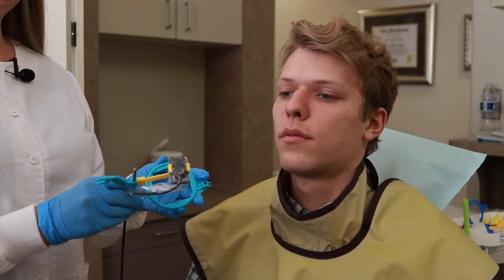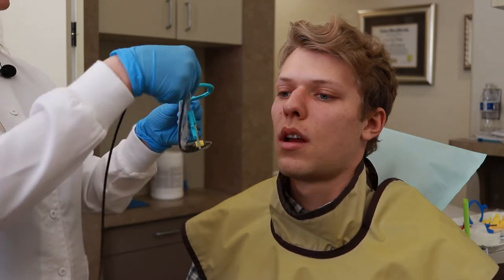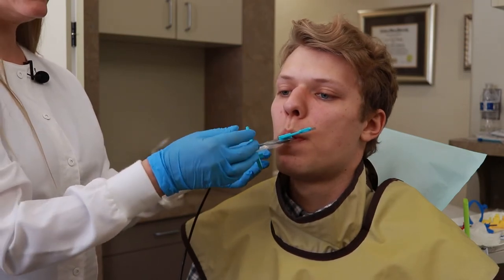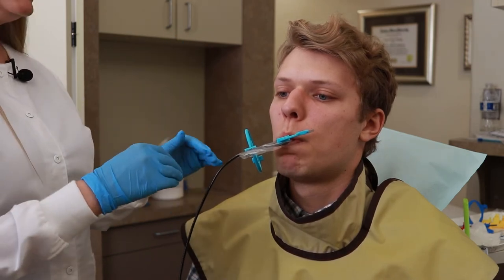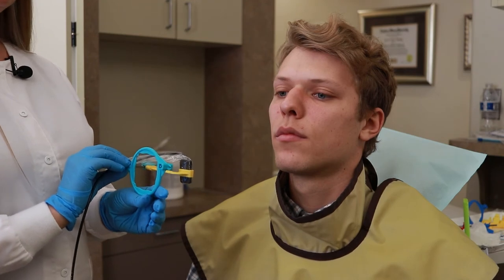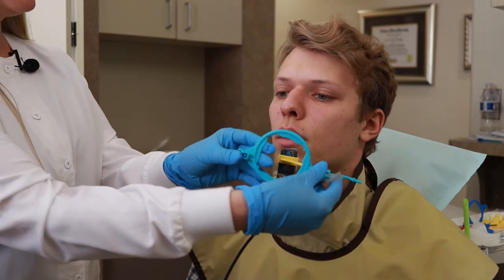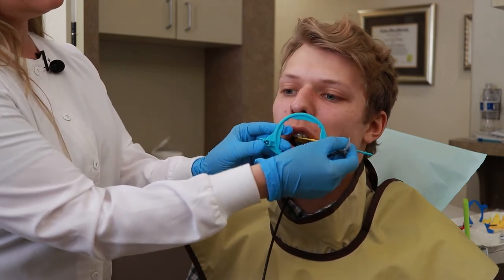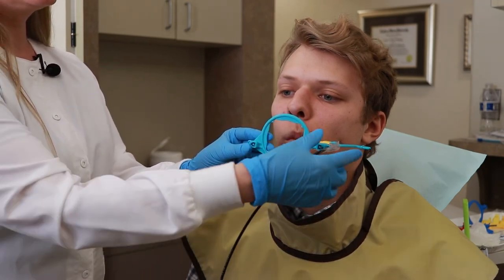Vertical bitewing tips and tricks VersaRay 1